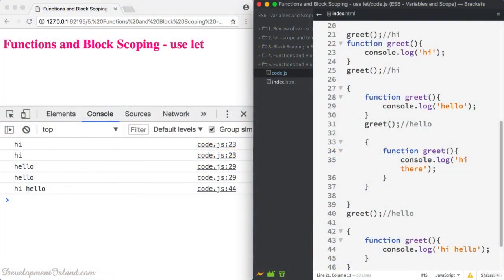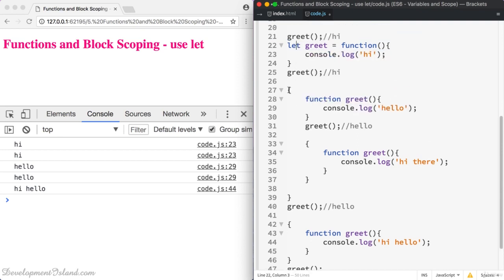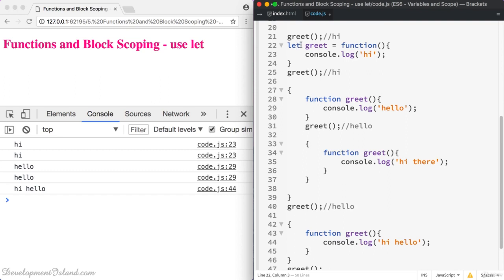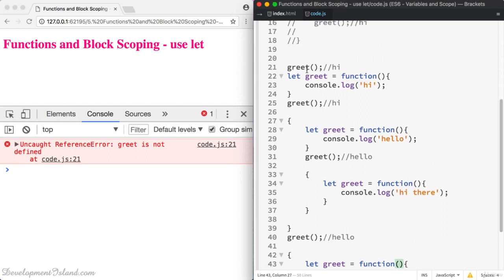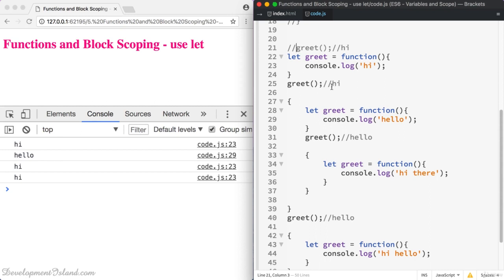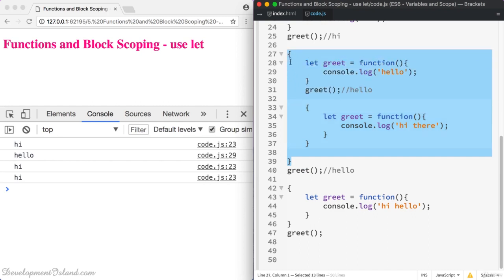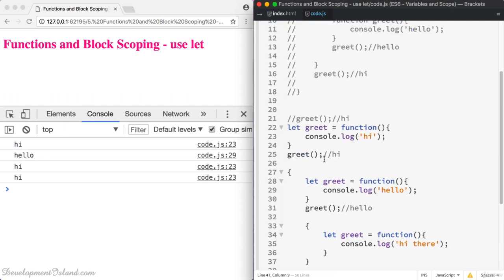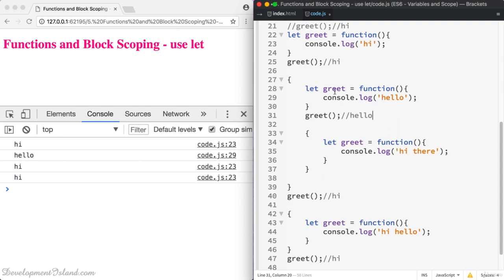6. Functions and Block Scoping – use let - Modern JavaScript ES6